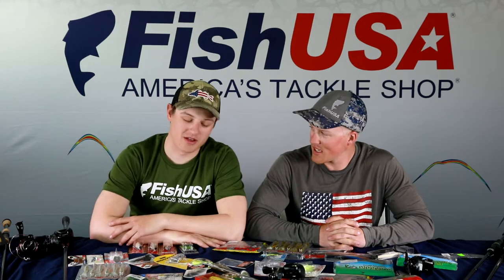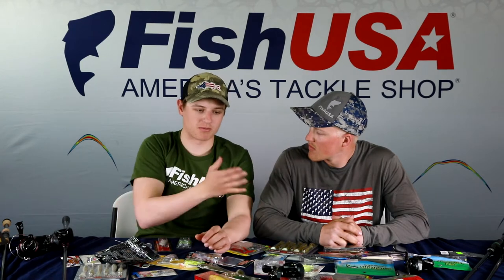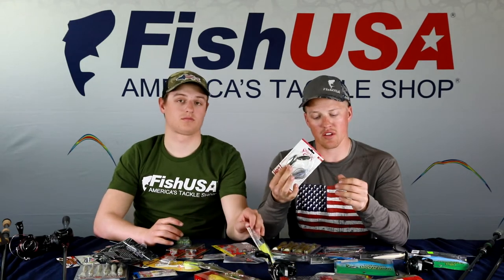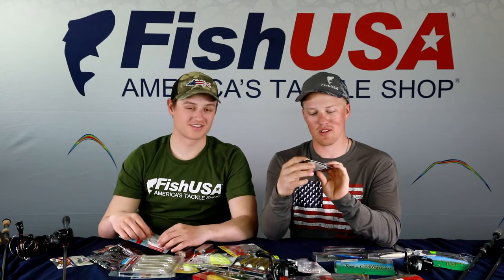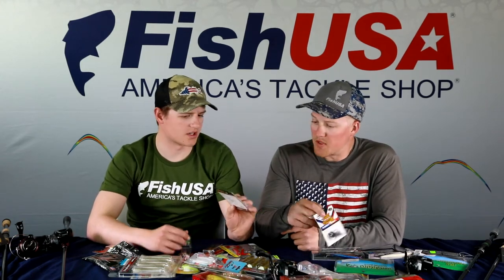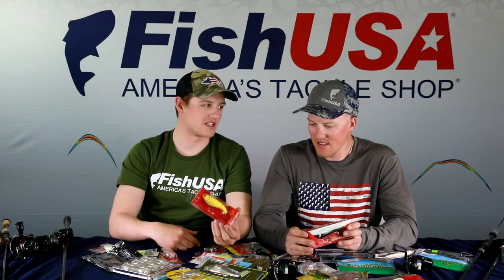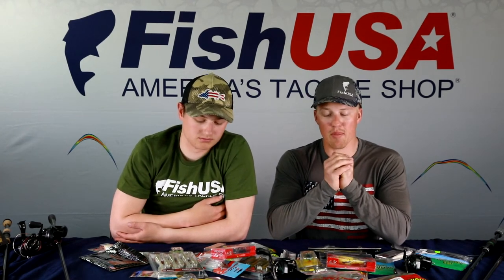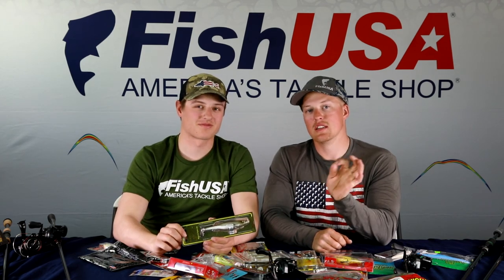In the Fish Tank, Largemouth Bass Fishing - Episode 3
On this week's In the Fish Tank, learn where and how to fish for largemouth bass. Jake and Jon walk you through the baits, rods, reels, line, terminal tackle, and more for catching the attention of that whopper largemouth bass! Plus, check out that brand new FishUSA Classic T-Shirt Jake's sporting. It's the ultimate fishing shirt in a new color!

In the Fish Tank posted biweekly

Jake's Instagram: @jake_schneider84
Jon's Instagram: @jon_dietz_fishing